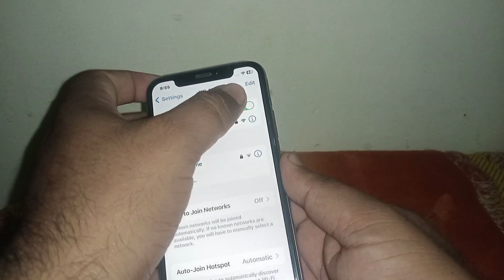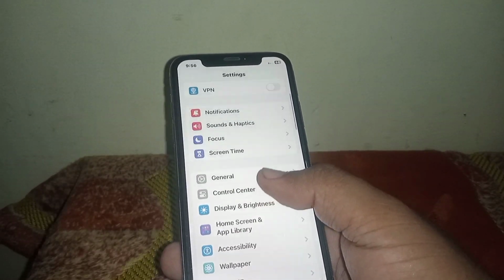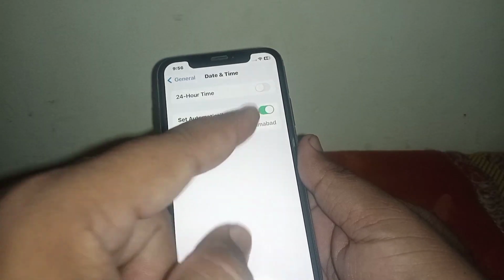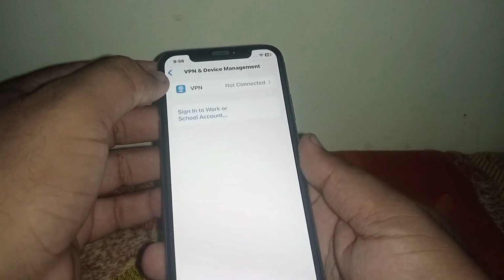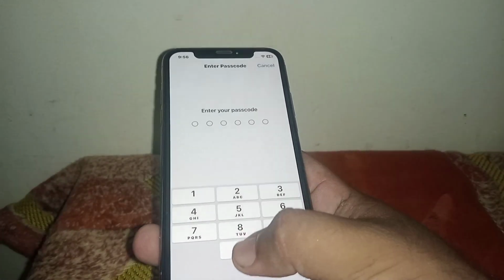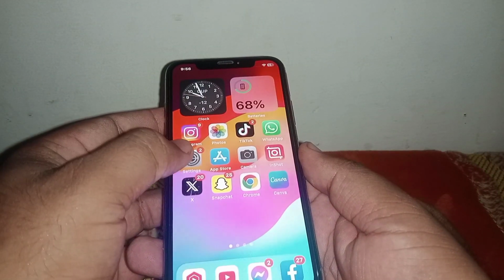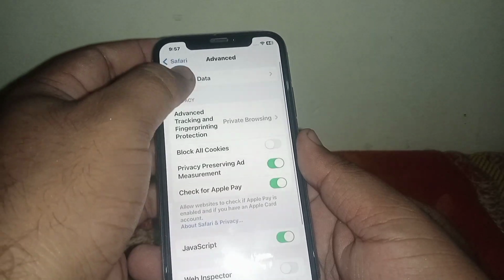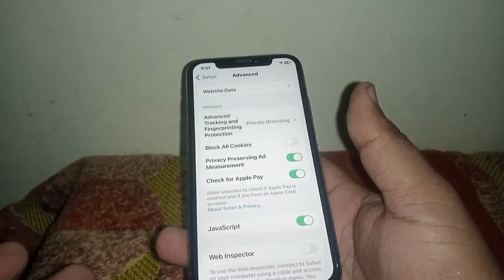How to Update iPhone X to iOS 17 | How to install iOS 17 | How to Download iOS 17 in iPhone X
Hi Everyone Well Come to My Channel. In this video I gonna Show you " How to install iOS 17 / How to download iOS 17 " on Your iPhone and Android Phone .